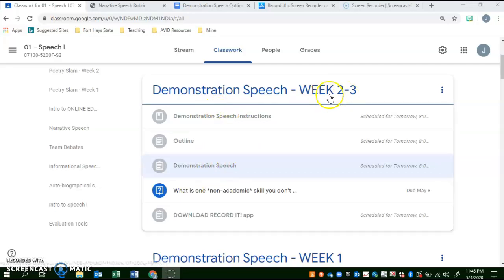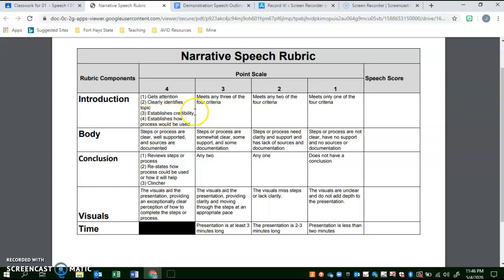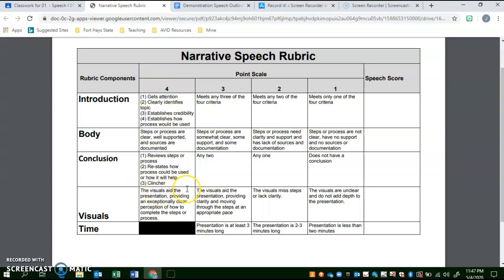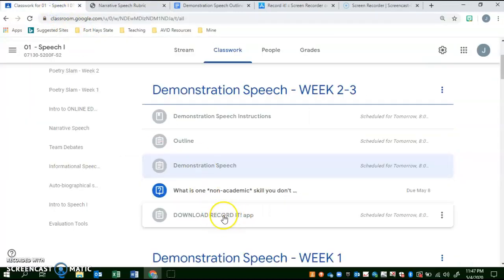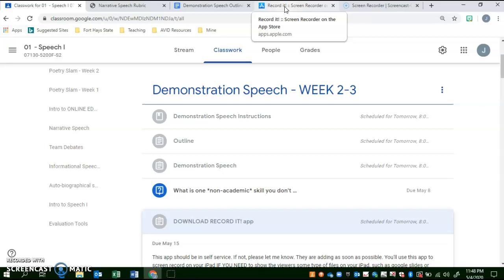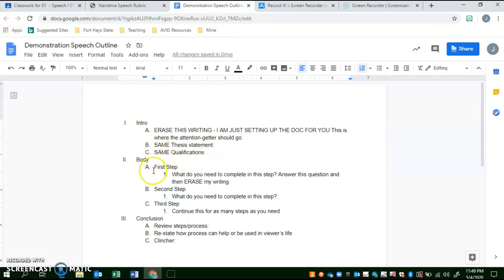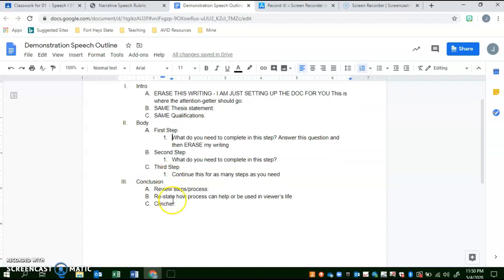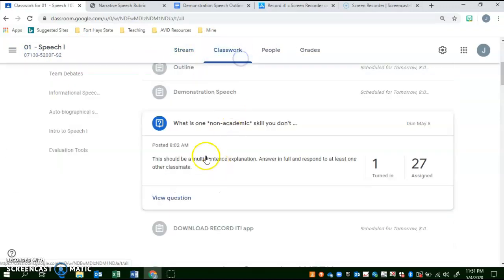Demonstration Speech Intro